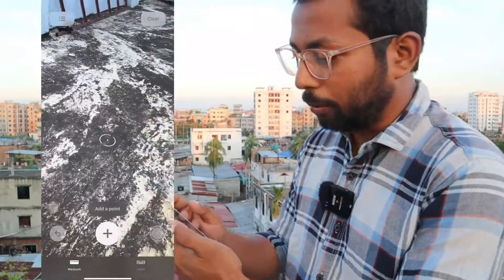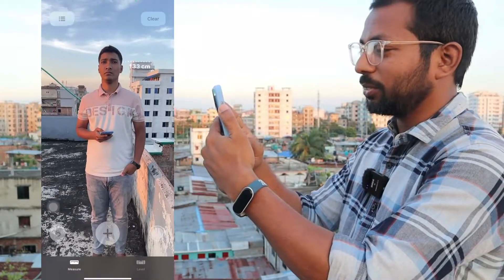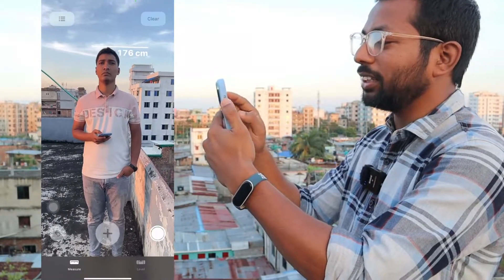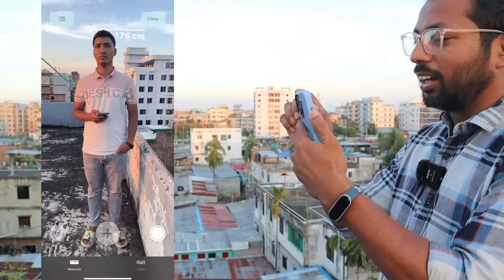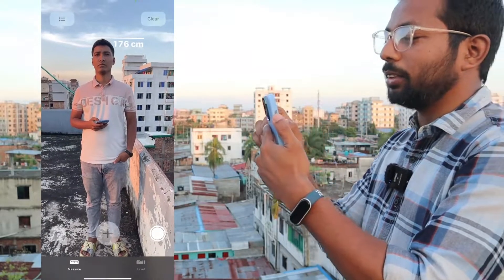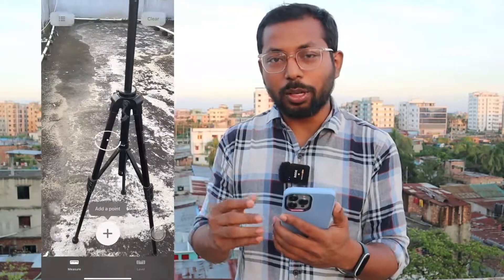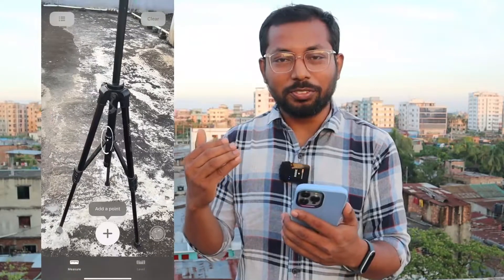How to Measure Someone’s Height With Your iPhone or iPad | LiDAR Scanner on iPhone or iPad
In this video i show you How to Measure Someone’s Height With Your iPhone or iPad

Canon M50 Mark 2+ EF-M 15-45mm is STM Kit Lens

Rode Wireless Go 2

iPhone 13 Pro Max